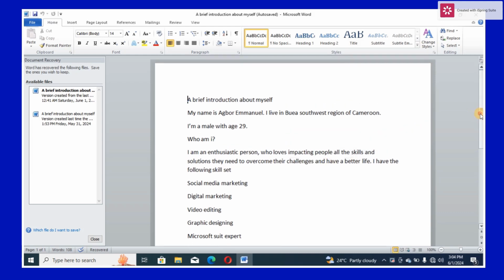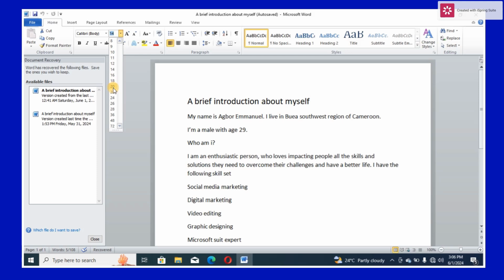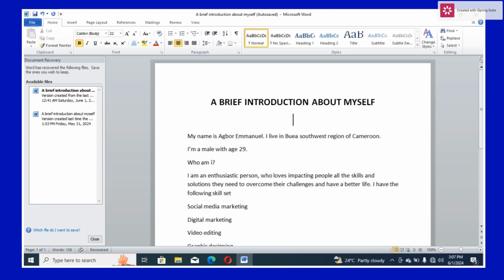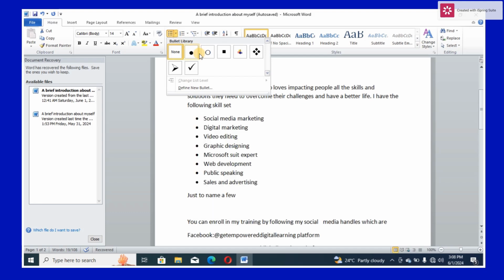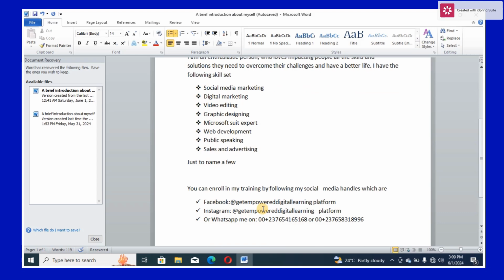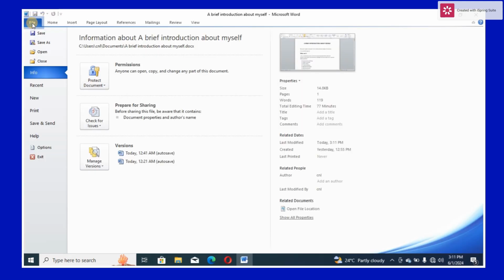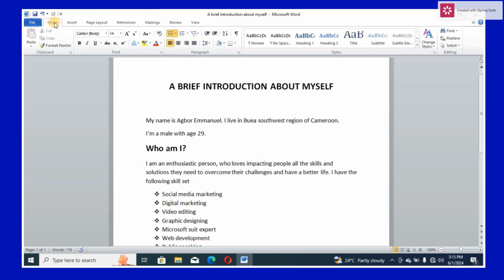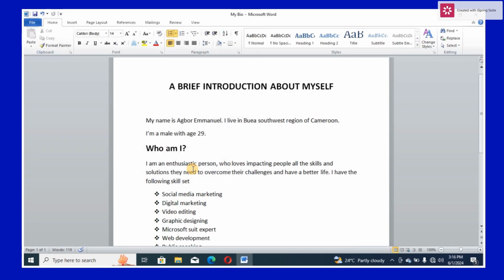HOW TO FORMAT YOUR DOCUMENT ON MICROSOFT WORD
HOW TO FORMAT A DOCUMENT IN MICROSOFT WORD
Welcome back to the Microsoft Word Free Class Series.
In this video, we focus on one of the most important aspects of document creation — formatting. Formatting is what transforms a plain document into a clean, professional, and easy-to-read piece of work.
If your document looks disorganized or unattractive, formatting is the solution.
💡 What you will learn in this video:
How to apply font styles, sizes, and colors
How to use text alignment (left, center, right, justify)
How to adjust line spacing and paragraph spacing
How to use bullets and numbering for better structure
How to apply styles and headings for professional documents
This tutorial will help you understand how to present your work clearly and professionally, whether for school, business, or personal use.
🎯 This video is perfect for:
Students writing assignments or projects
Professionals creating reports and documents
Beginners who want clean, organized work
By the end of this video, you will know how to turn any document into a well-structured and visually appealing piece.